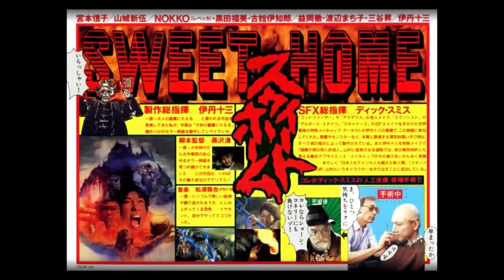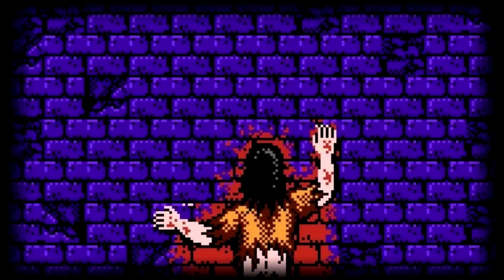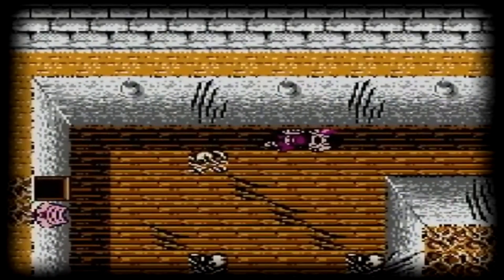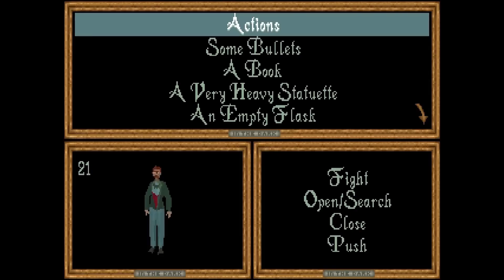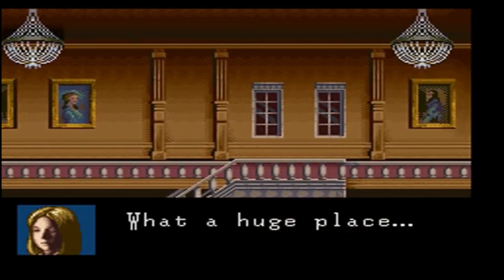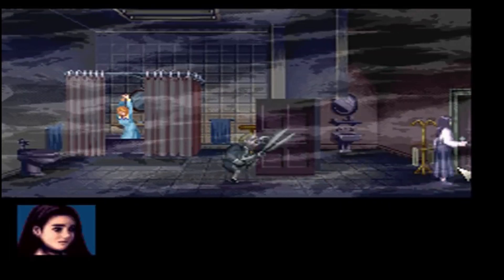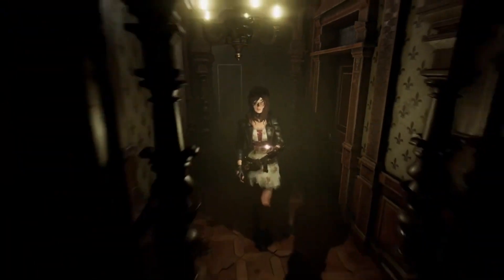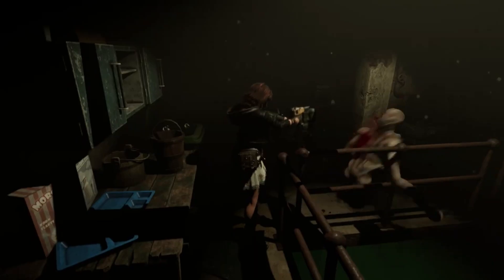A review of the process of survival horror genre formation; bloody stairs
In this video, we will review how the horror genre survived until the advent of Resident Evil and will explore the effective titles in this direction

00:00   intro
00:26   It all started with a haunted house...
02:30   sweet home!
05:06   alone in eternal darkness.
08:20   clock tower...
11:45   The emergence of survival horror in its most complete form
15:51   final word